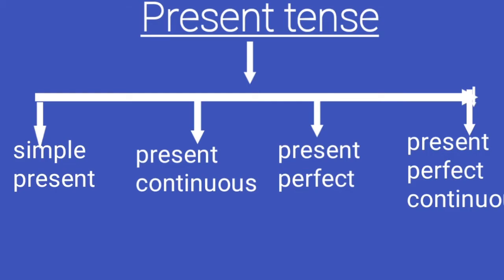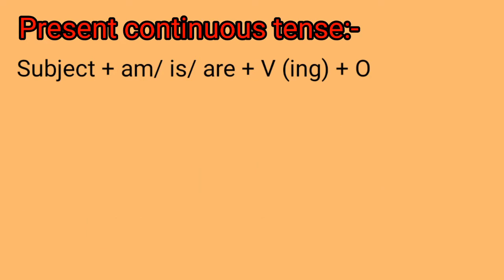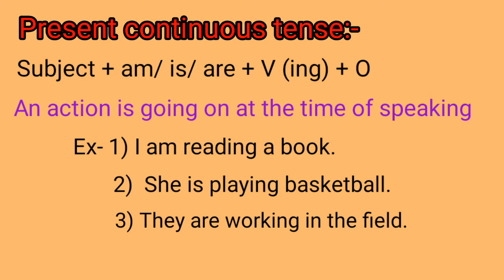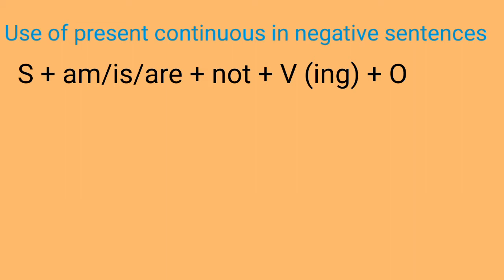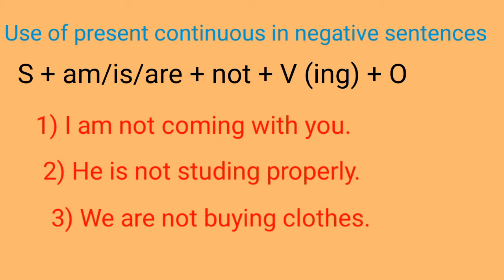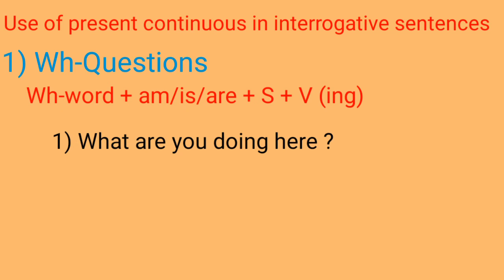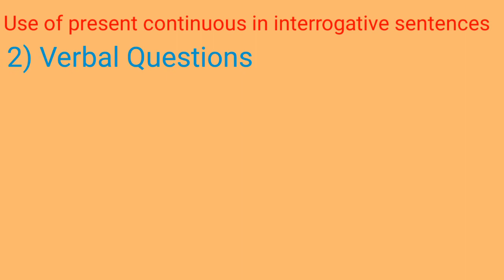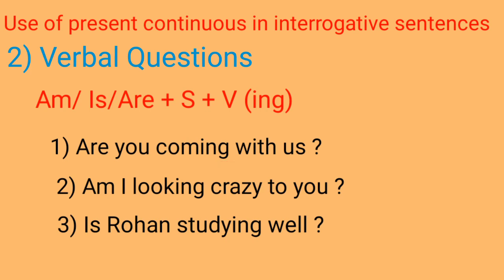Tenses in detail (part-2) in English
English tenses part-2
About this video-
1) This video is about present continuous tense.
2) I have even used present continuous tense in negative and interrogative sentences.
3) This video is very useful for all.